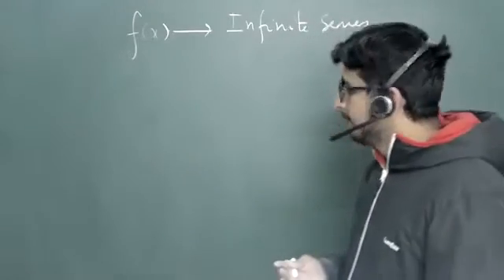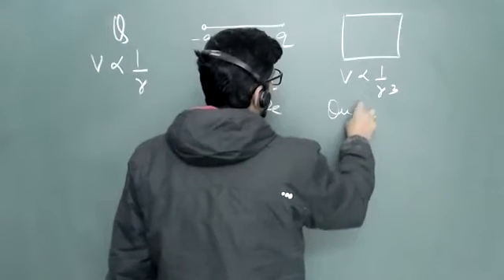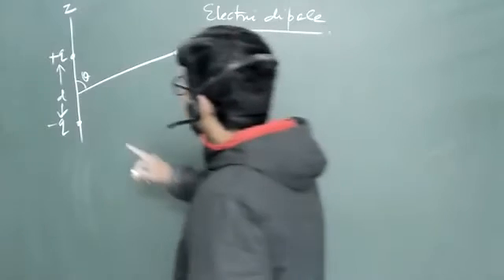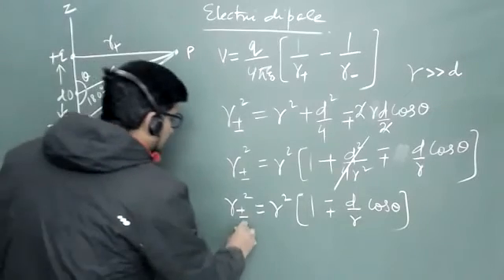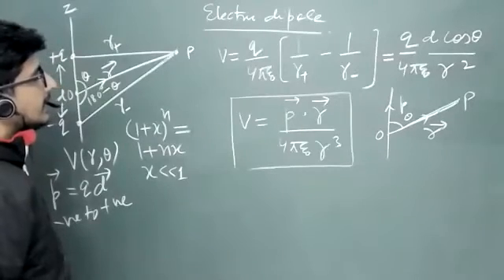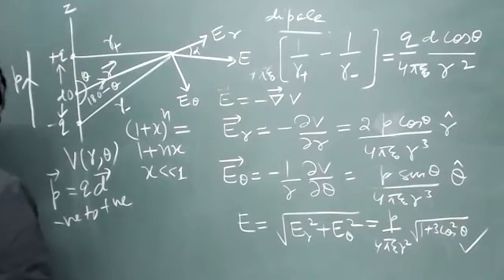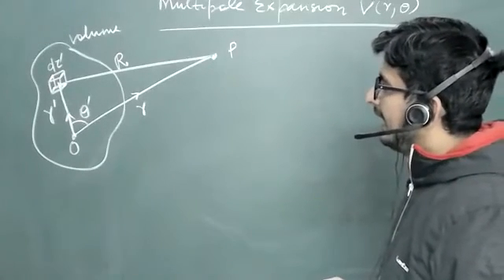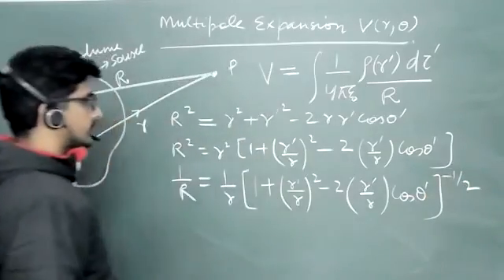Multipole Expansion: Dipole, Quadrupole and Octa-pole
Electromagnetic Theory: Multipole Expansion